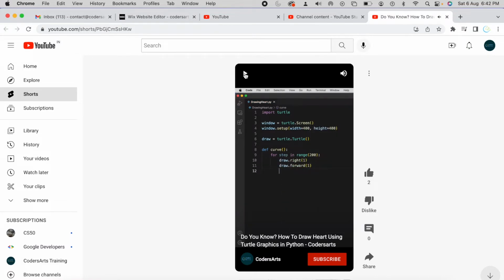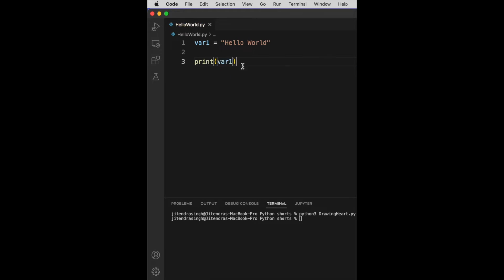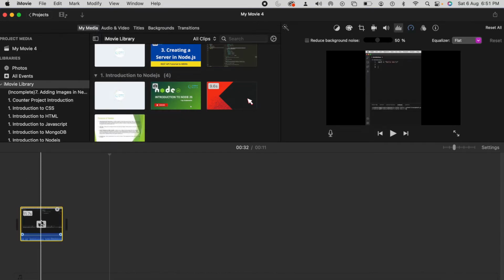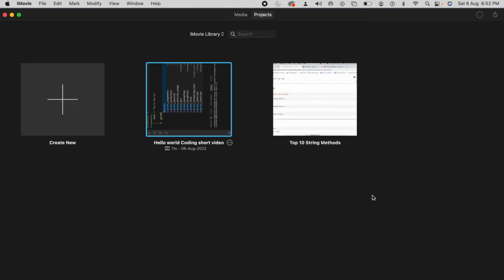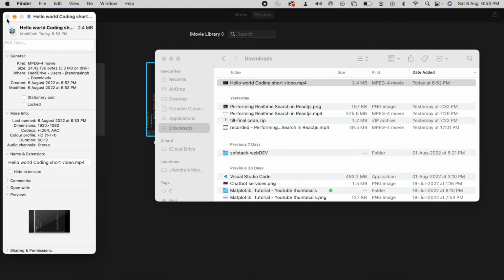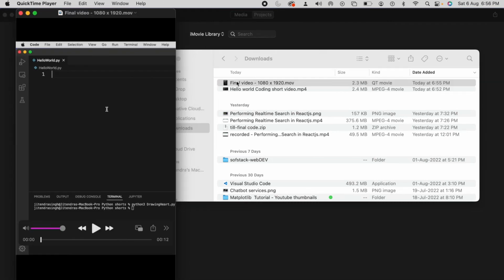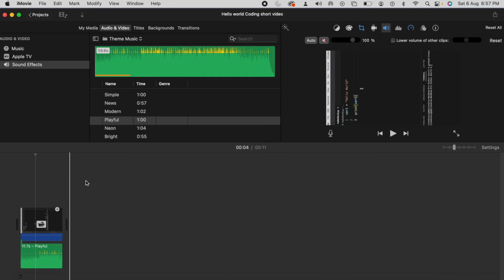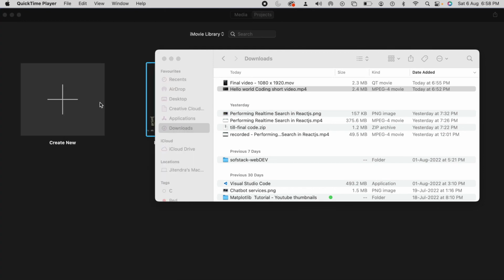How To Create Coding Short Video for YouTube in iMovie | Codersarts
Codersarts Social Media and Communities links